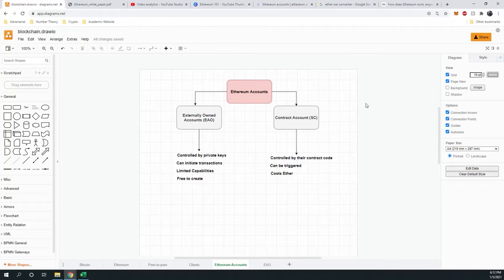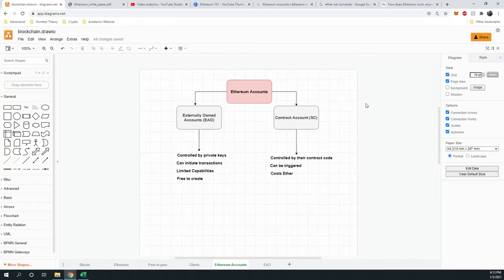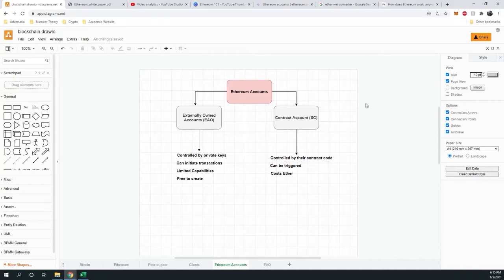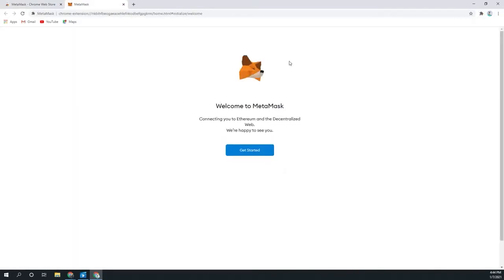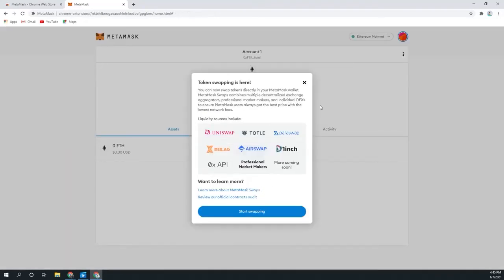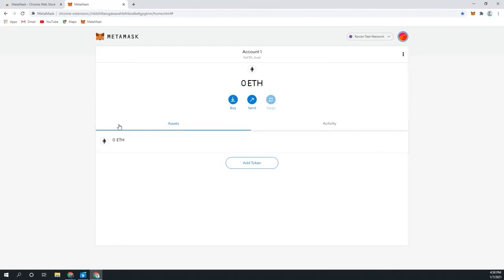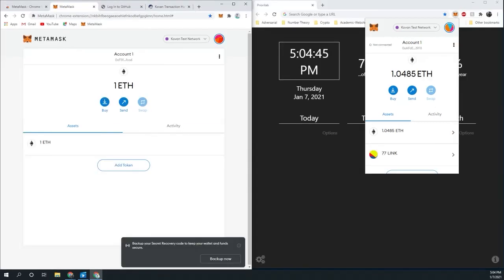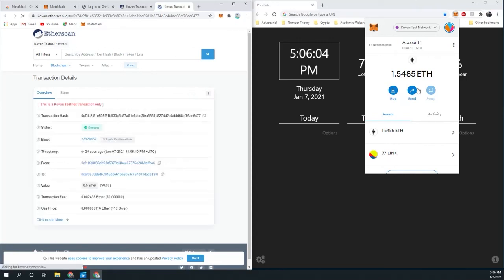Ethereum Wallet Setup | Ethereum Programming Part 2 | 2021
In this video, you guys will learn different Ethereum accounts and how to create one. You will also learn how to setup MetaMask and create your first transaction with test Ether!

Best Ethereum Book
Best Bitcoin Book